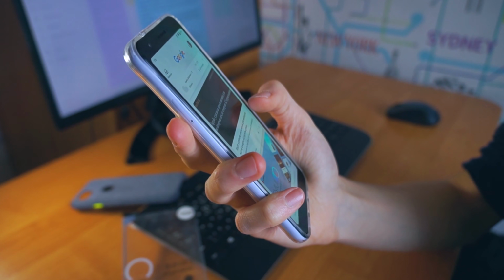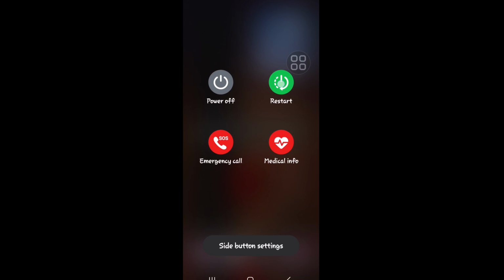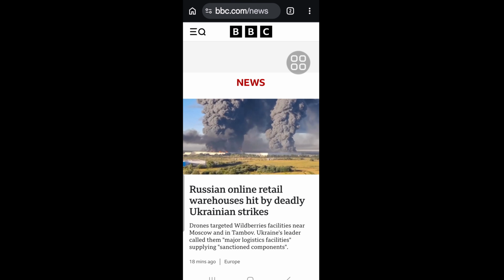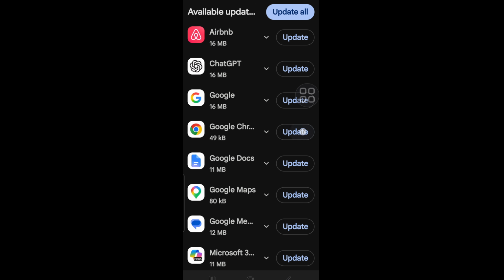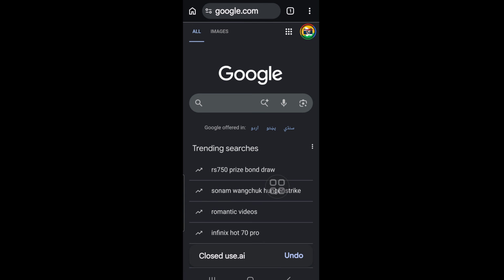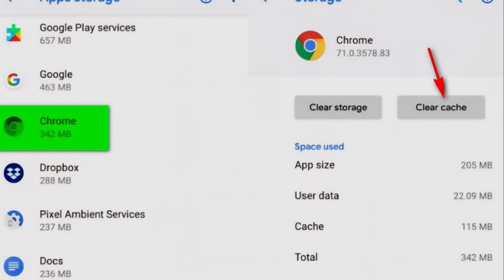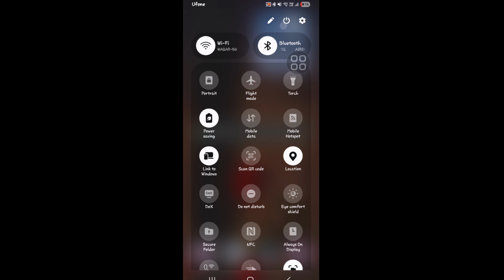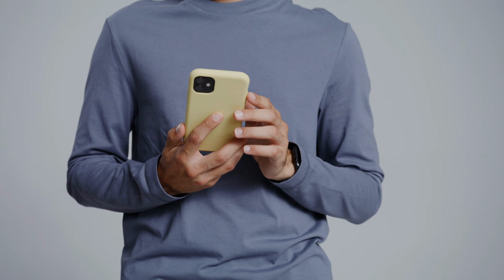Chrome Keeps Crashing on Android? Fix Cache, Tabs & Updates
Is Google Chrome crashing, freezing, closing unexpectedly, or showing an “Aw, Snap!” error on your Android phone? Before deleting all browsing data or reinstalling the browser, check whether the problem comes from Chrome, one specific website, or limited phone memory.

In this guide, I’ll show you how to restart your phone, test other websites and browsers, update Chrome, close unnecessary tabs, clear only the temporary app cache, update Android System WebView, and install available Android system updates.

✅ Step 1: Restart your Android phone
✅ Step 2: Open Chrome and test a different website
✅ Step 3: Check whether only one website causes the crash
✅ Step 4: Test the same page in another installed browser
✅ Step 5: Update Google Chrome through the Play Store
✅ Step 6: Close unnecessary Chrome tabs
✅ Step 7: Close other memory-heavy applications
✅ Step 8: Open Settings - Apps - Chrome
✅ Step 9: Select Storage & cache - Clear cache
✅ Step 10: Avoid Clear storage unless simpler fixes fail
✅ Step 11: Update Android System WebView
✅ Step 12: Install available Android system updates
✅ Step 13: Reinstall Chrome only after protecting important local data

⚠️ Tip: Clear cache and Clear storage are not the same. Clearing the cache removes temporary application files. Clearing storage resets Chrome’s local application data and may sign you out of websites or remove local settings, so use it only when you understand the consequences.

🕒 Chapters:
00:00 Chrome keeps crashing on Android
00:31 Restart the phone
00:54 Test a different website
01:13 Open the page in another browser
01:37 Determine whether Chrome is the problem
01:53 Update Google Chrome
02:15 Close unnecessary tabs
02:35 Clear Chrome’s cache
02:54 Avoid clearing all app data too early
03:11 Update Android System WebView
03:32 Install Android system updates
03:43 Final troubleshooting recap
04:26 End

Does Chrome crash on every website, or only when you open one specific page?